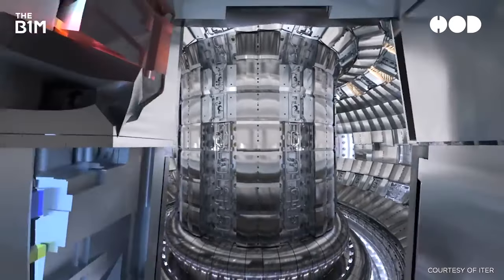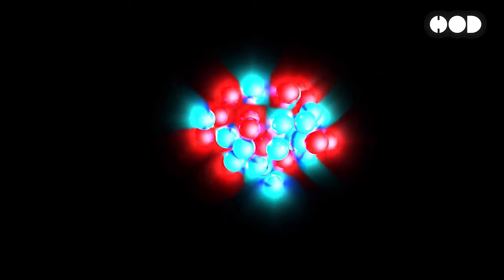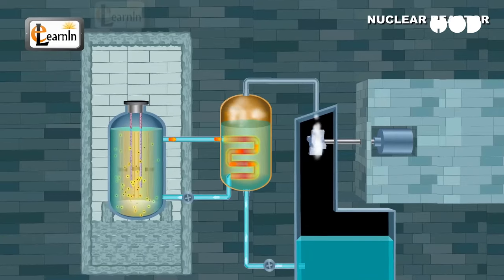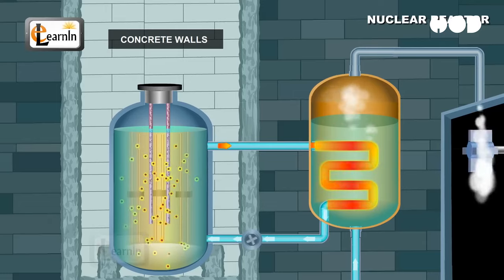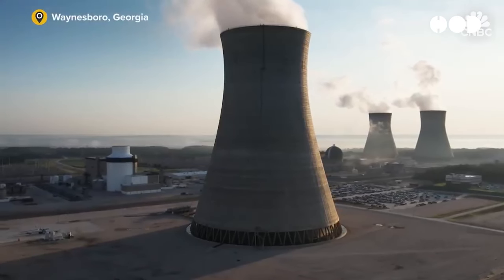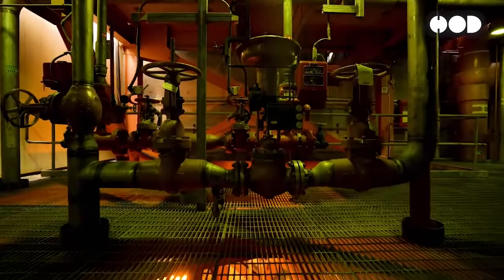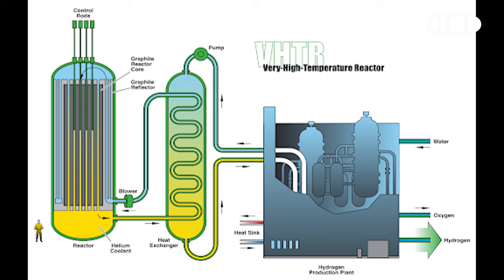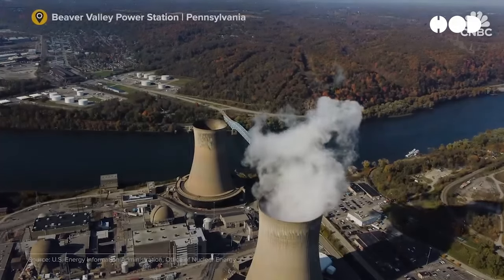Behind the Scenes: Hidden Design Secrets of Nuclear Power Plants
In this video, we explore the intricate design behind nuclear power plants. From nuclear fission to advanced safety systems, learn how these engineering marvels generate massive amounts of clean energy. We’ll dive into the critical components, including reactor cores, coolant systems, and containment structures, while also discussing the future of nuclear energy with innovations like small modular reactors and Generation IV technology. Whether you're curious about the science behind atomic power or interested in the future of sustainable energy, this video will provide an in-depth look at how nuclear power plants work.